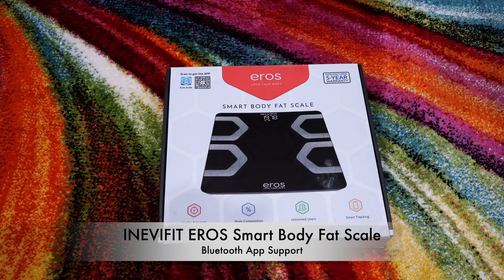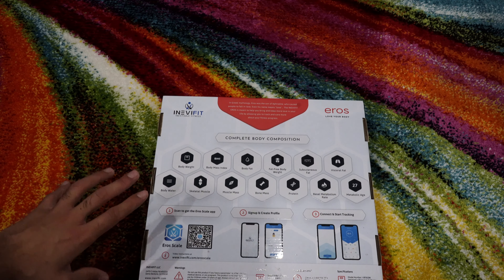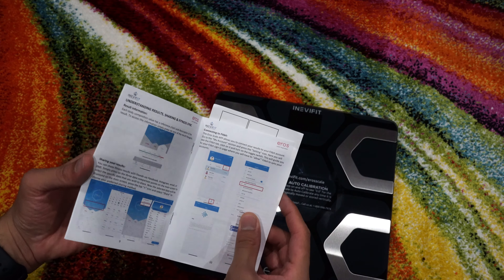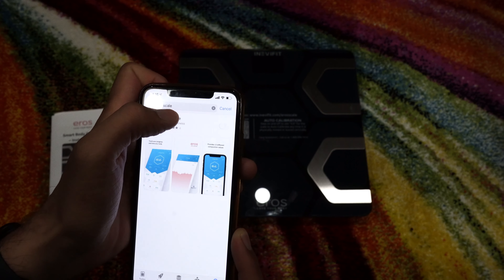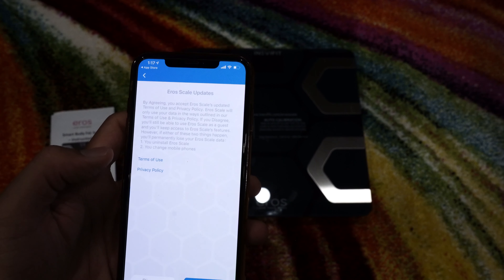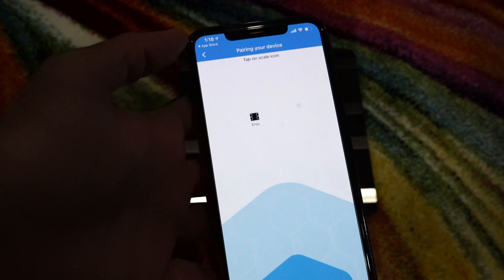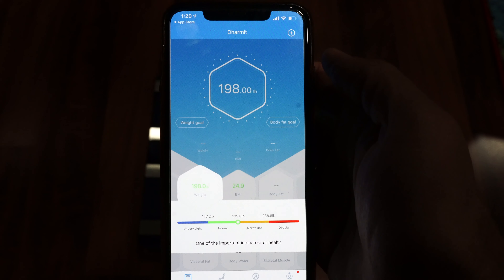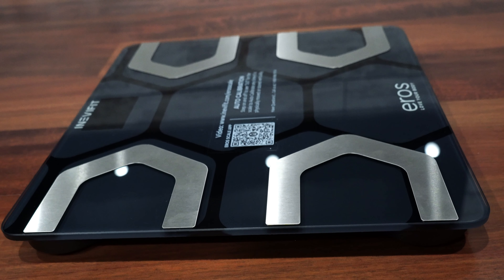INEVIFIT EROS Smart Bluetooth Body Fat Scale Unboxing and Review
This video talks about Unboxing and Review of INEVIFIT EROS Smart Bluetooth Body Fat Scale.

INEVIFIT EROS Bluetooth Body Fat Scale Smart BMI Highly Accurate Digital Bathroom Body Composition Analyzer with Wireless Smartphone APP 400 lbs 11.8 x 11.8 inch (Black)
by INEVIFIT